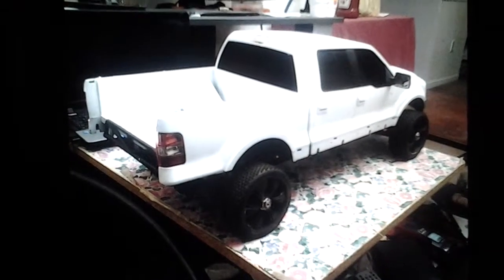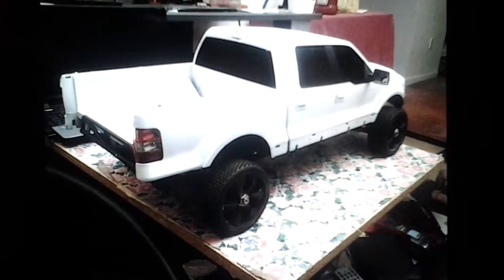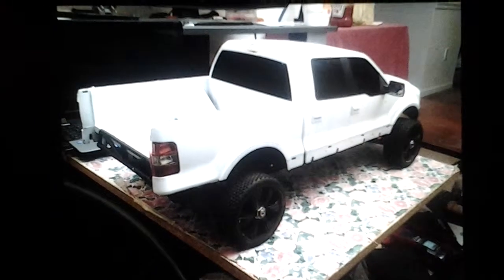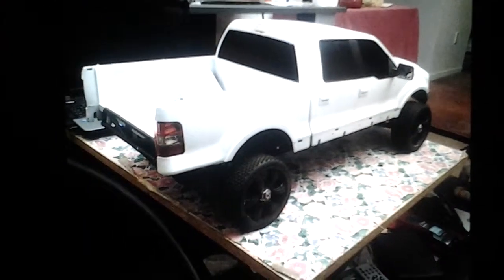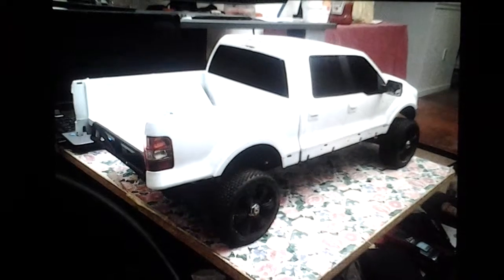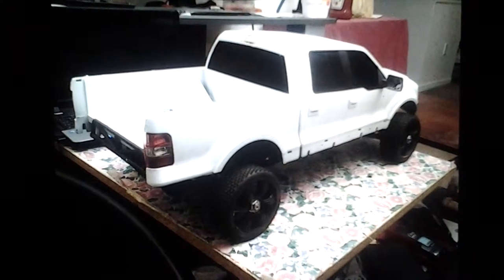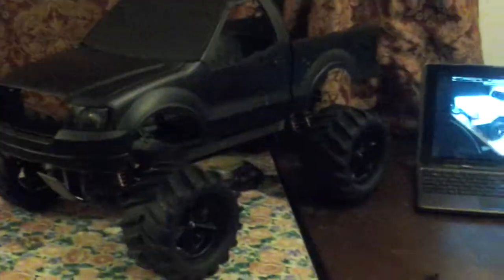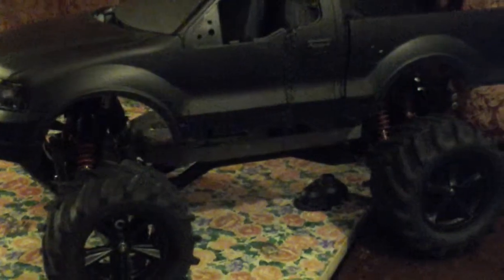F150 E Maxx update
Shortened, dipped, and just about ready to go. Just need some simple parts to complete. Can anyone help me out.  I need the rest of the parts to finish.